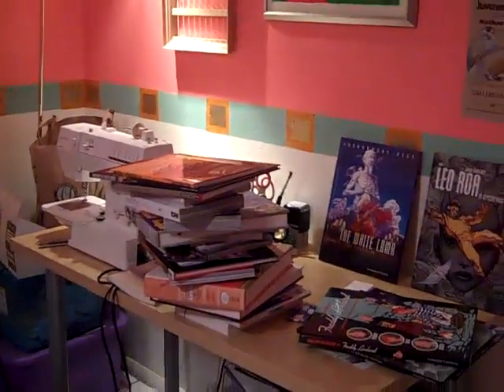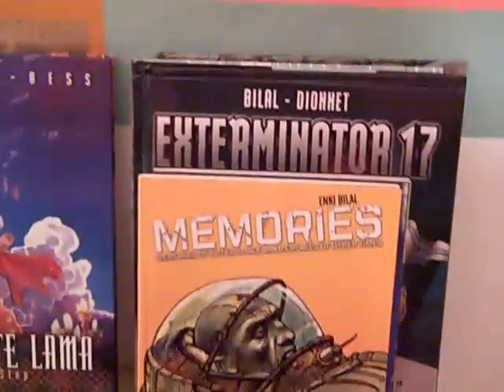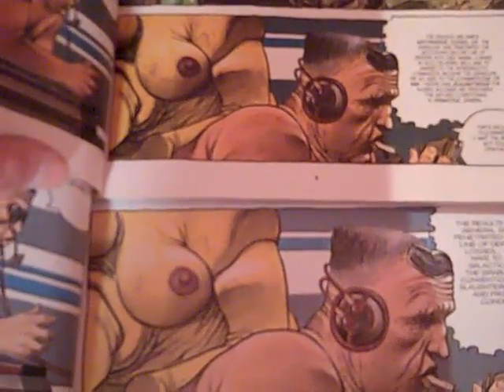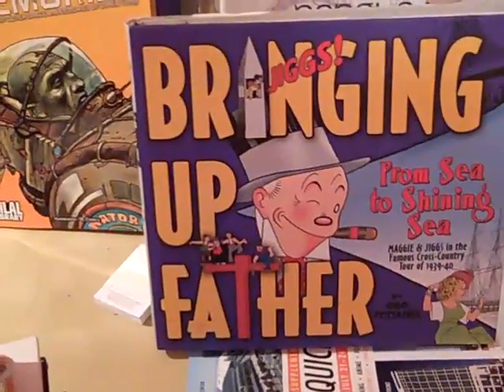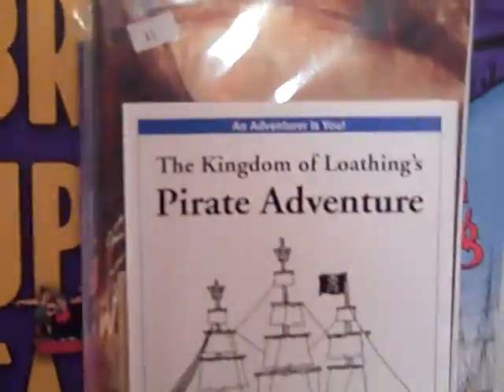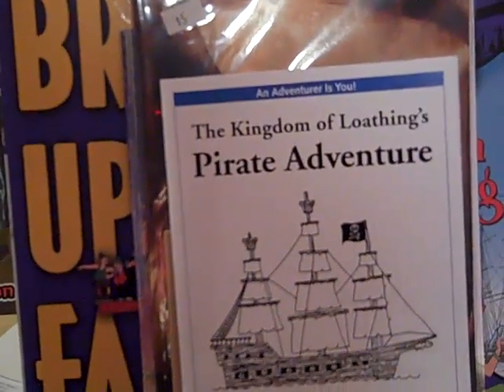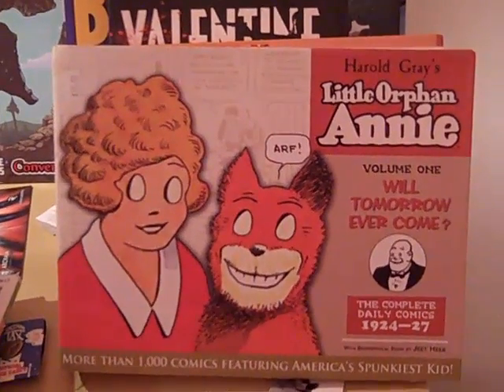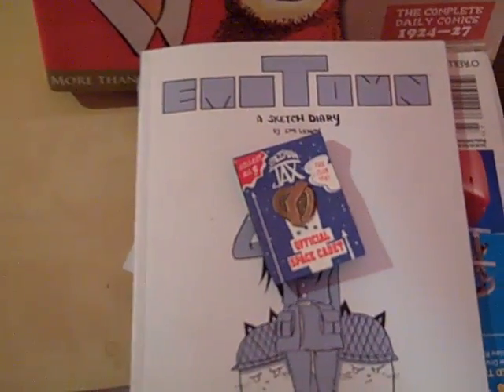SDCC 2011 book purchases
This is almost everything I bought at SDCC this year (and a gratuitous shot of my dogs.  I think the only things I'm missing is a book on Ditko and a Trickster tee shirt.  I didn't get a lot of freebies.  I gave away my big bags and the 2 freebie tee shirts.